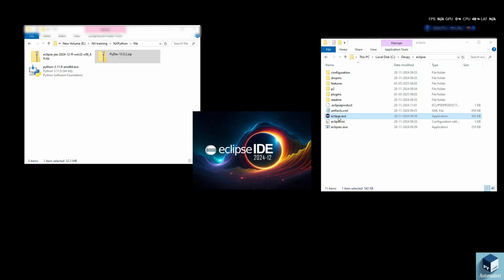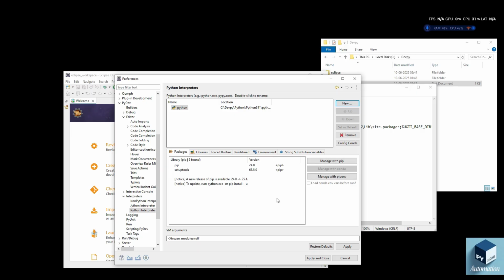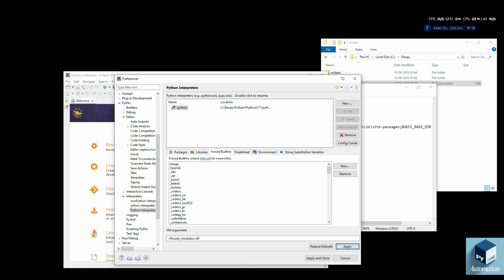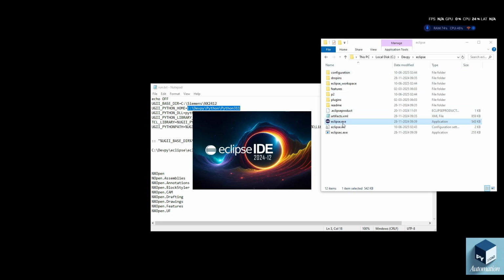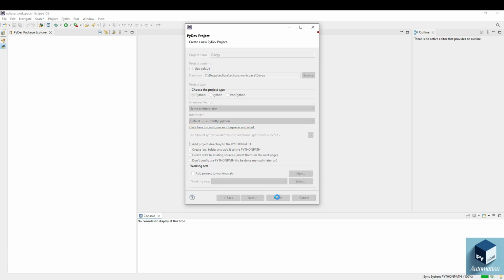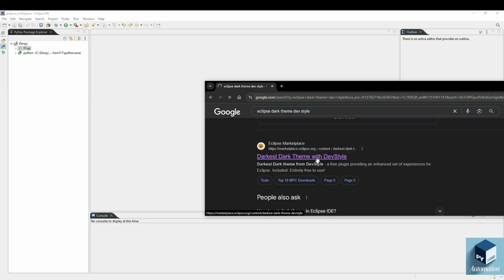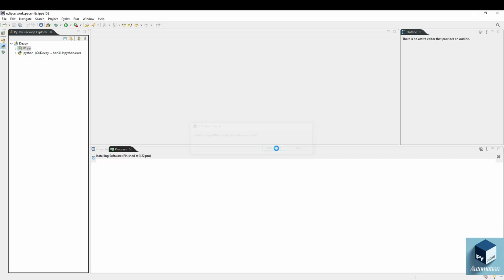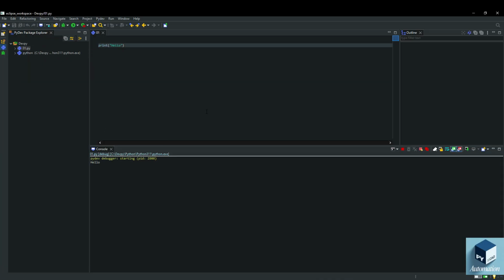04 | Eclipse Configuration for Siemens NX Open Python | Configure PyDev & Python Interpreter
Welcome to Episode 04 of the **Siemens NX Open Python Programming** series.

In this tutorial, you'll learn how to configure **Eclipse IDE** for **Siemens NX Open Python** development. After installing Eclipse and the PyDev plugin, the next step is configuring the Python interpreter, creating a PyDev project, and preparing your development environment for NX Open programming.

A properly configured Eclipse environment provides syntax highlighting, IntelliSense, debugging support, and project management, making Python development faster and more efficient.

✅ Configure Eclipse IDE for Python

✅ Configure the PyDev plugin

✅ Add the Python Interpreter

✅ Create a PyDev Project

✅ Create your first Python (.py) file

✅ Run Python code inside Eclipse

✅ Prepare Eclipse for Siemens NX Open development

## Why Configure Eclipse?

✔ Professional Python IDE

✔ IntelliSense and code completion

✔ Syntax highlighting

✔ Project management

✔ Built-in debugging support

✔ Better code organization

✔ Easier Siemens NX Open development

## Topics Covered

• Eclipse IDE Configuration

• PyDev Configuration

• Python Interpreter Setup

• Python Project Creation

• Python Source Files

• Siemens NX Open Python

• NX Open API

• NX Programming

• Python Development

• CAD Automation

• Engineering Automation

• Software Development

This tutorial is ideal for:

• Siemens NX Users

• NX Open Developers

• Mechanical Engineers

• CAD Engineers

• Manufacturing Engineers

• Automation Engineers

• Python Developers

• Engineering Students

Follow the complete Siemens NX Open Python series to learn Eclipse, PyDev, VS Code, Journaling, Block Styler, Ribbon Customization, NX Open APIs, and real-world CAD automation projects.